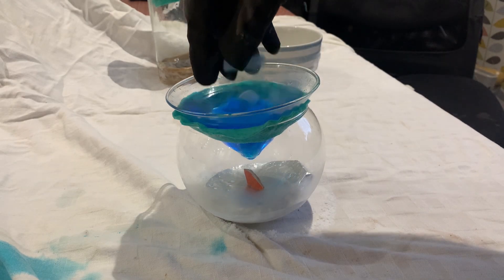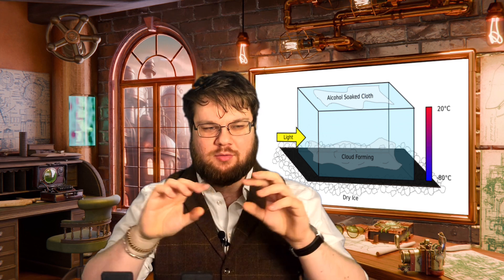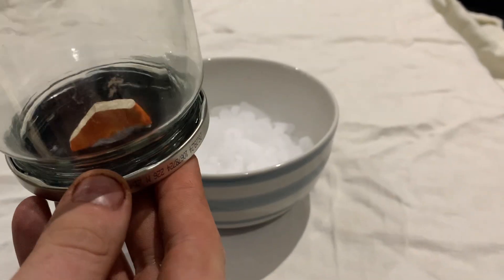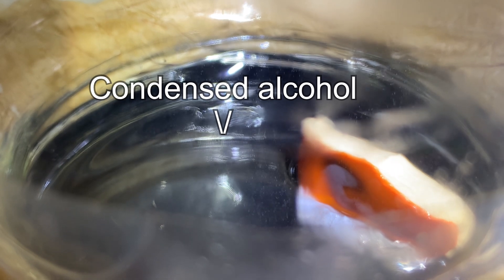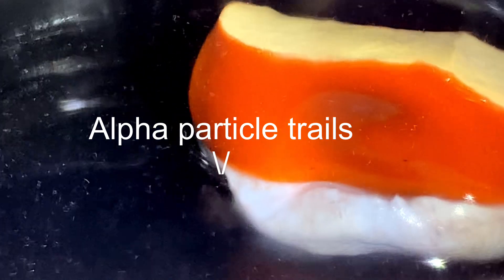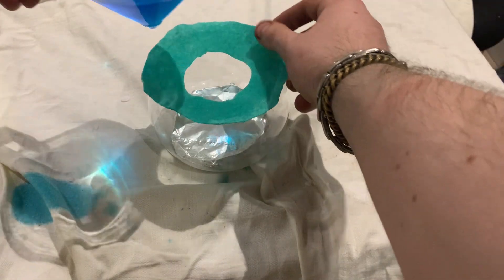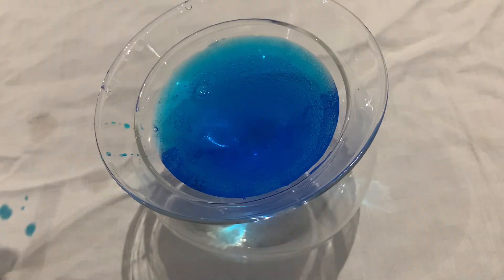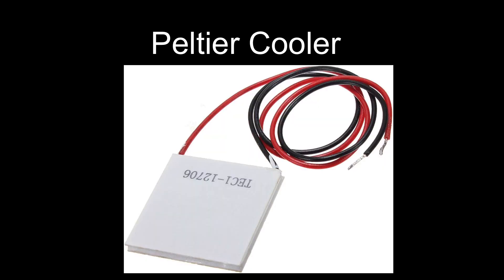Making A Cloud Chamber Cocktail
In this video, we explore how to create a cloud chamber, an early type of radiation detector, using high-proof alcohol and dry ice. While dry ice is a popular cocktail garnish, it can also help visualize radiation trails from uranium-glazed pottery. Don’t worry, it’s perfectly safe—the weak alpha particles can’t penetrate glass. Watch as we build a cloud chamber, explain how it works, and attempt to combine it with a cocktail for a unique twist. Although the cocktail cloud chamber didn't quite work out, we still achieved fascinating results and learned a lot about radiation detection.

All Stock footage is from Pexels.com and Pixabay.com